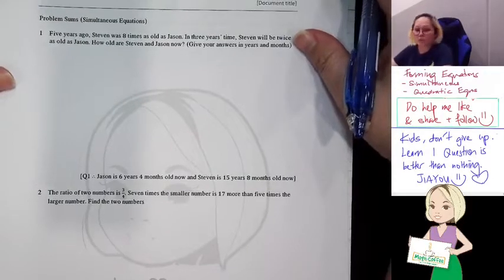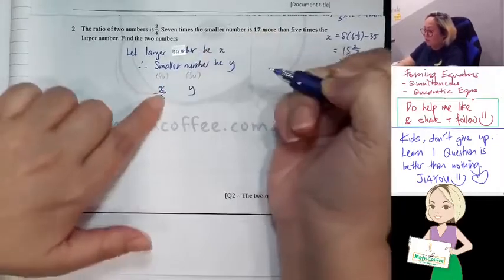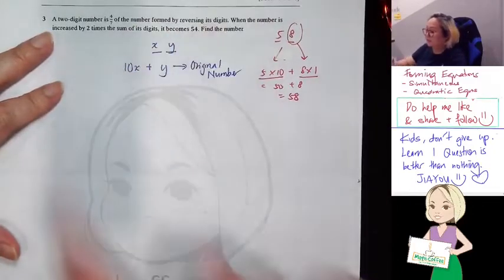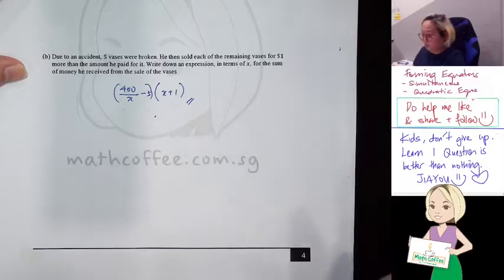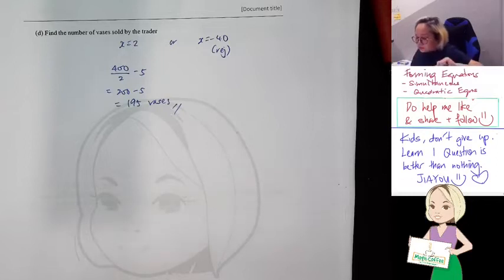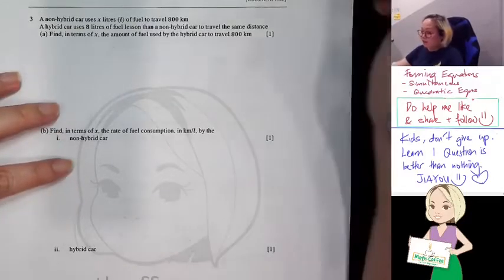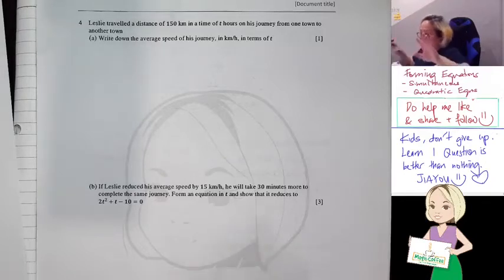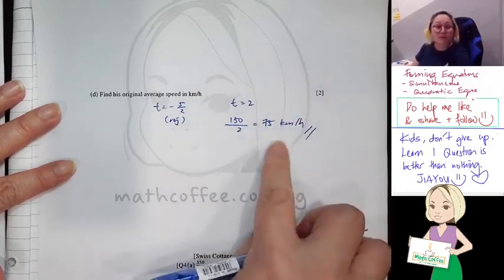How to solve Problem Sums (Quadratic Equations and Simultaneous Equations) ?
Session: TikTok Live Replay #34
Subject: Elementary Mathematics
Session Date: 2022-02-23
Lesson: Problem Sums (Quadratic Equation, Simultaneous Equation)

Credits to:
-Tanjong Katong 2017 Sec 2E EMath MYE Paper 2
-Swiss Cottage 2017 Sec 2E EMath SA2 Paper 1